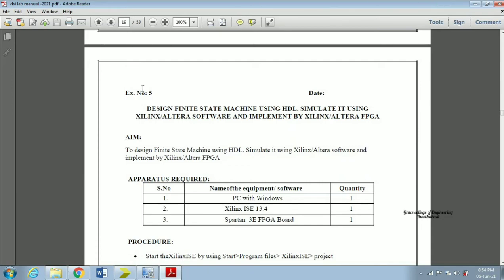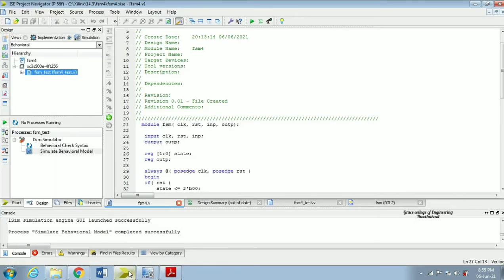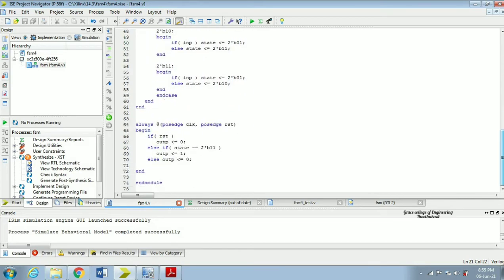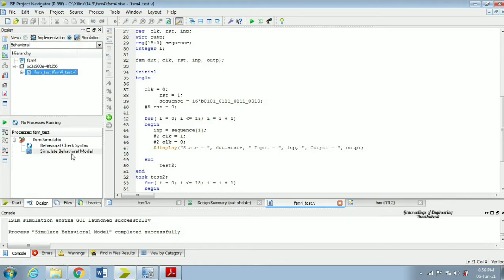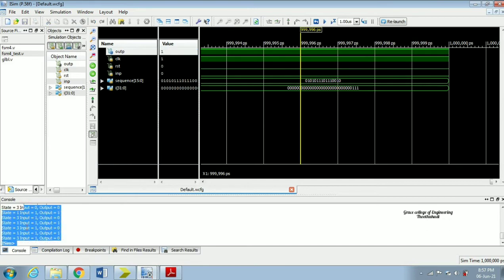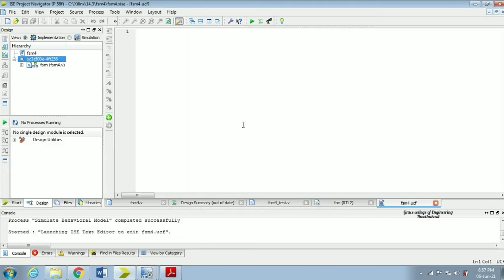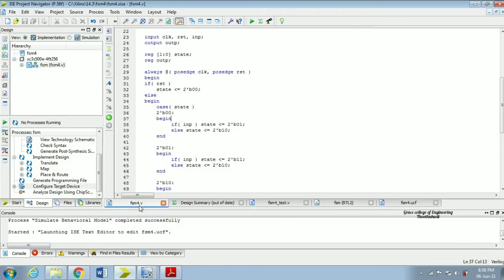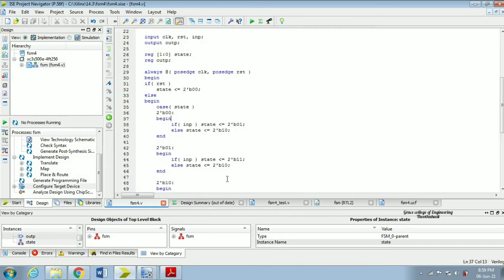GRACE COE ECE EC8661 VLSI DESIGNLAB EX 5 DESIGN FINITE STATE MACHINE USING HDL SIMULATE IT USING XI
To design Finite State Machine using HDL. Simulate it using Xilinx/Altera software and implement by Xilinx/Altera FPGA